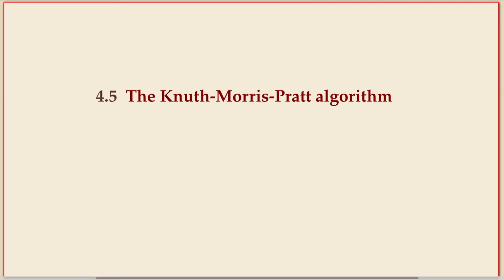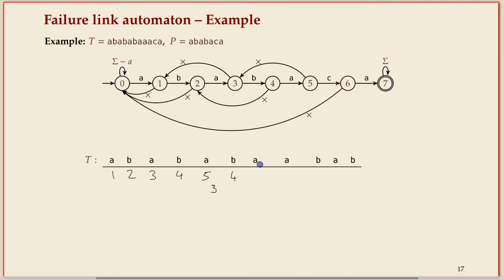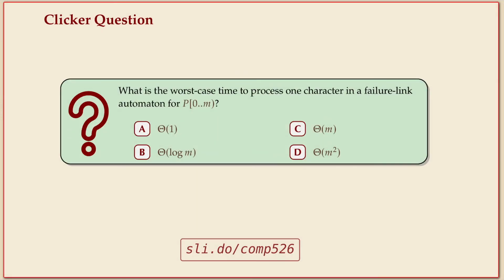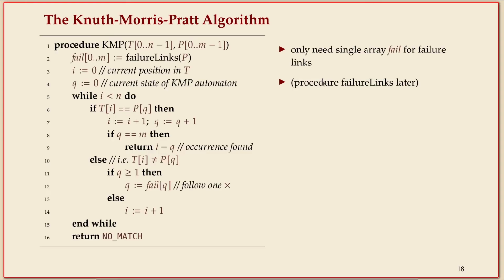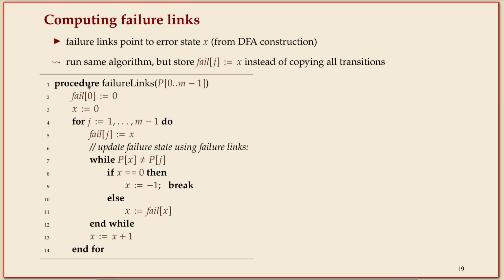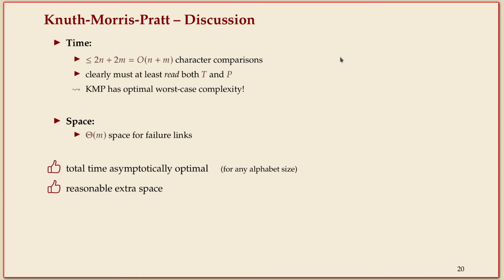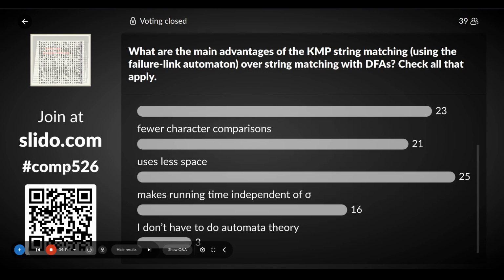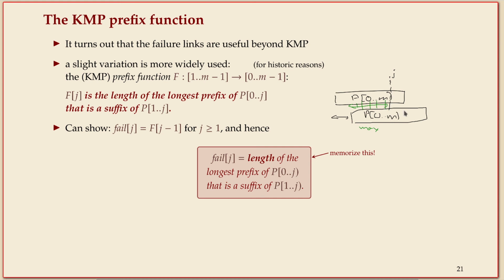COMP526 (Spring 2022) 4-5 §4.5 The Knuth Morris Pratt algorithm